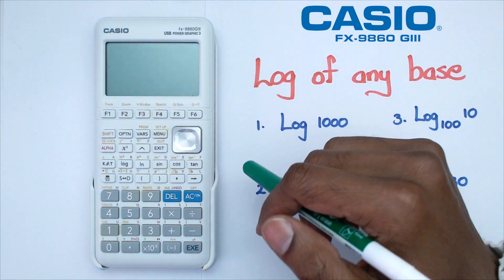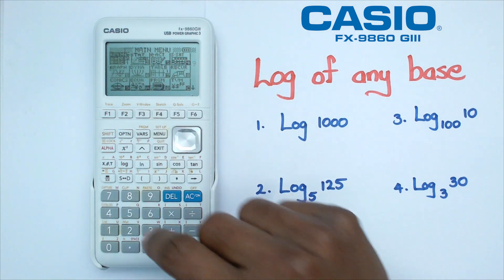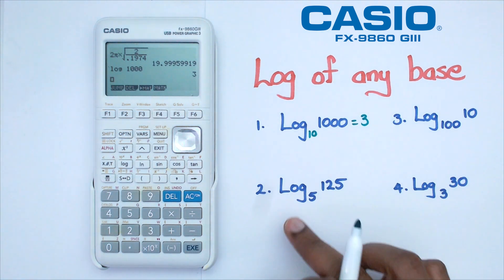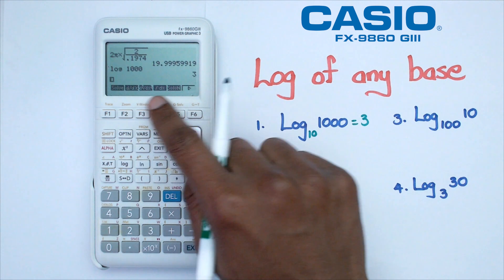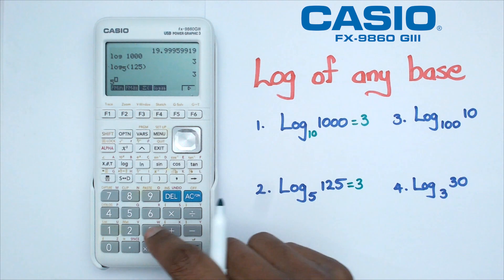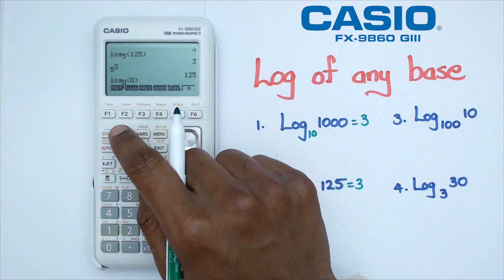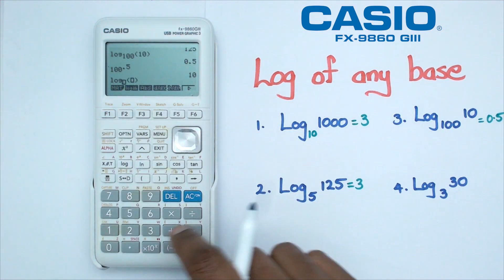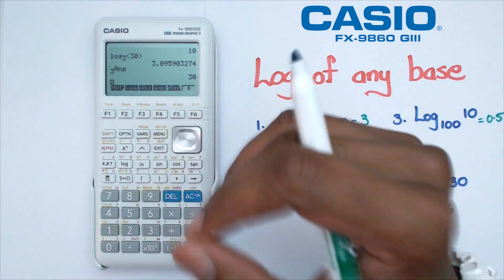How to Solve Log of Any Base on the Casio FX-9860 GIII Graphics Calculator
Mastering Logarithms of Any Base with CASIO FX9860GIII! 📊🧮 In this tutorial, we'll guide you through the process of solving logarithms with any base using the CASIO FX9860GIII graphics calculator.

CASIO FX9860GIII logarithm tutorial
Solving log of any base on CASIO calculator
Logarithm calculations with CASIO FX9860GIII
How to solve log with any base on CASIO calculator

How to Solve Log of Any Base on the Casio FX9860GIII Graphics Calculator
How to Solve Log of Any Base on the Casio FX-9860GIII Graphics Calculator
How to Solve Log of Any Base on the Casio FX9860 GIII Graphics Calculator